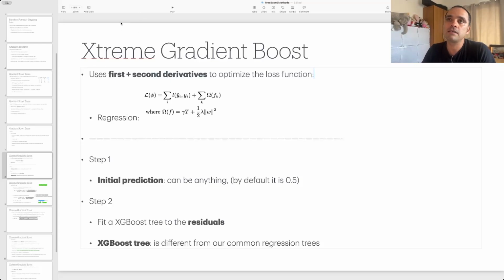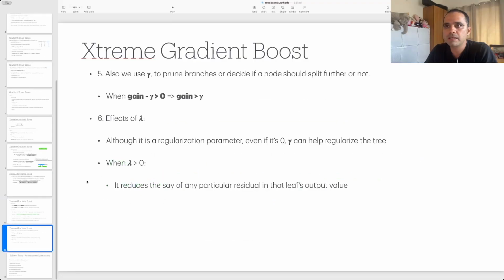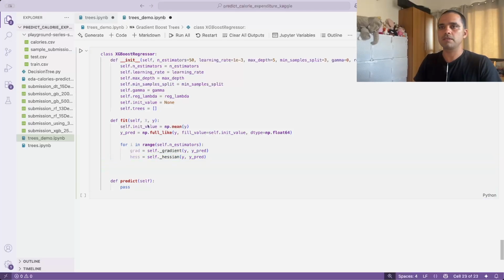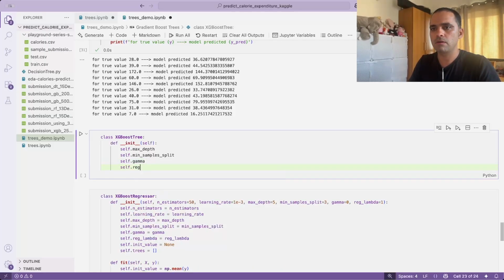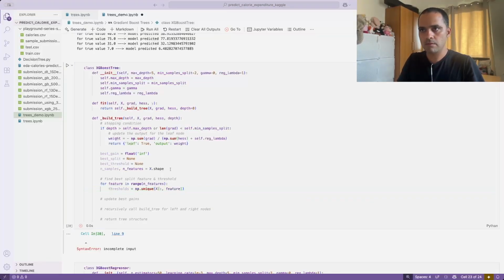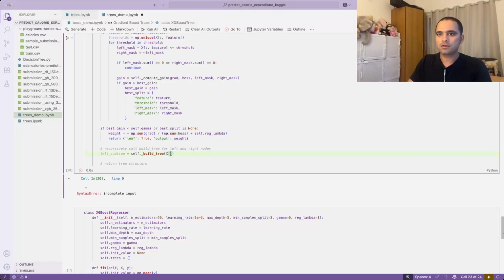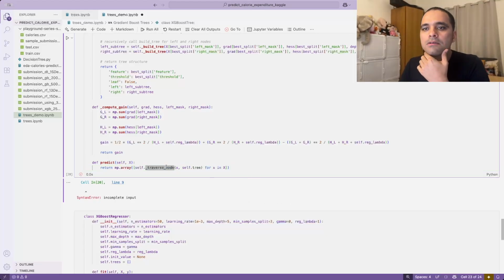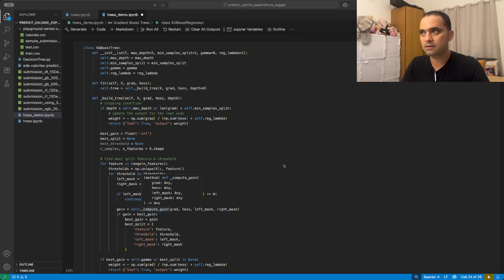XGBoost Trees, Regression code, from scratch | ML from scratch